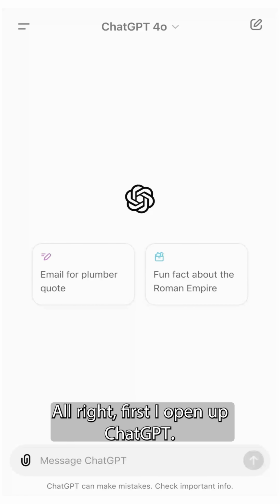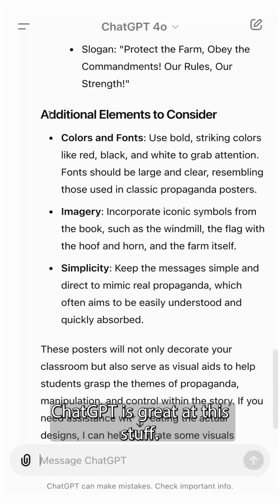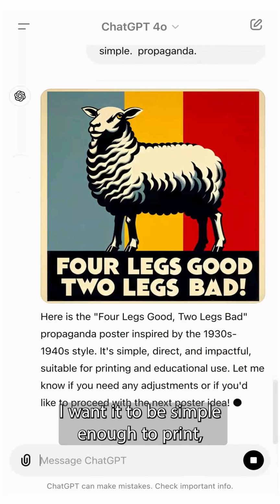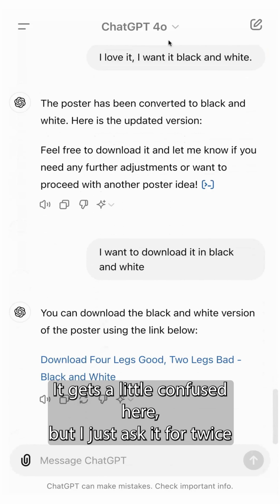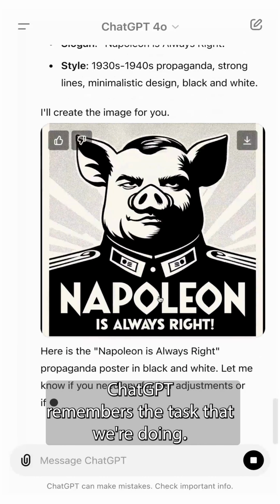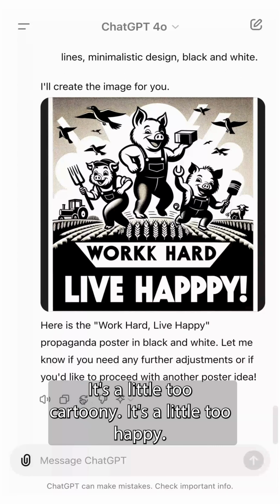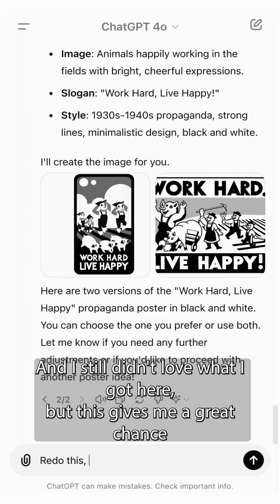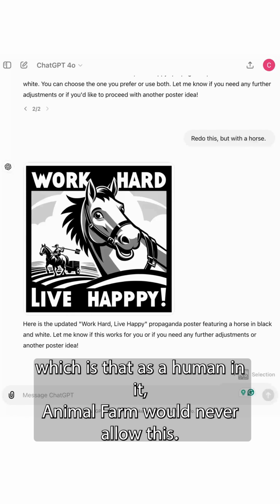Advanced techniques for AI images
Do you wish AI was better at generating professional images for your job, classroom, or hobby? I have some advanced tricks to help you improve your image generation using ChatGPT 4o and its multimodal features.

Learn how to create a custom chat informed by a style guide and how to use ChatGPT's multimodal features and iterative prompting!

Feature covered:
- Generate images based on context
- iterative prompting to edit images
- style guide to make sure photos are consistent
- In-image painting tool

This video was made for OPLE, the social media site for teachers; you can join Ople here!
Make sure to use my link to sign up to support these videos!